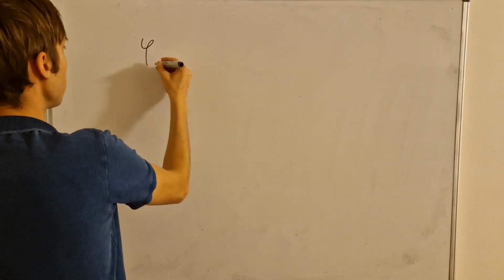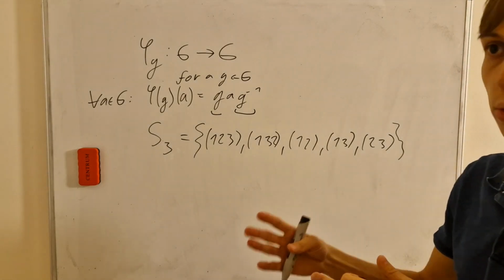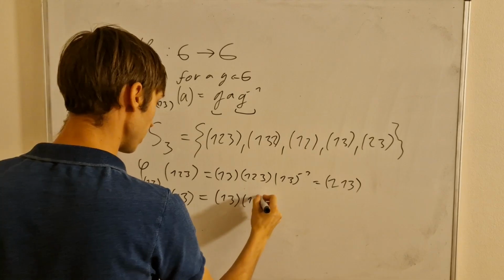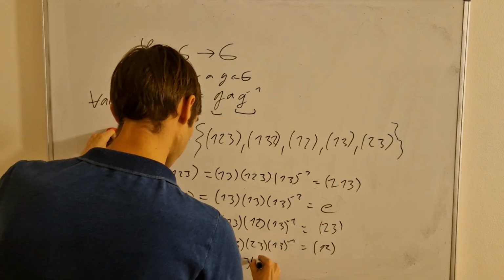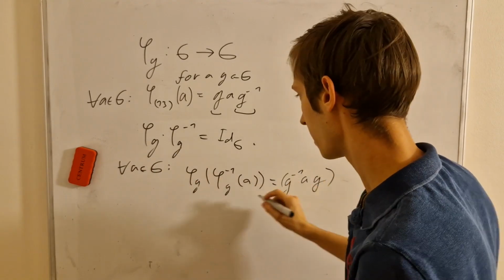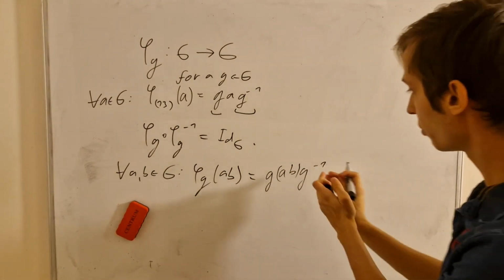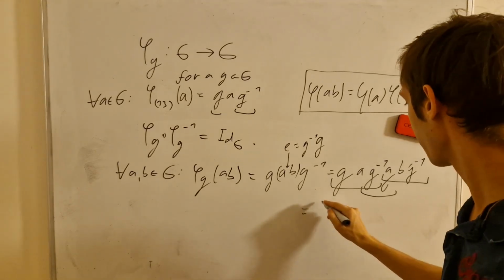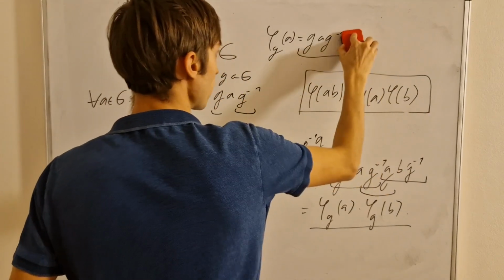Group inner automorphism